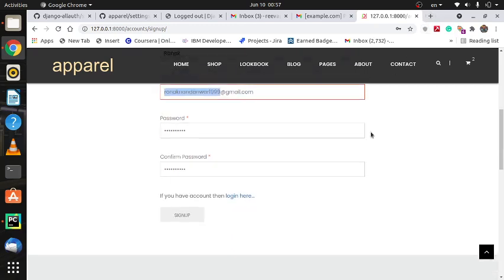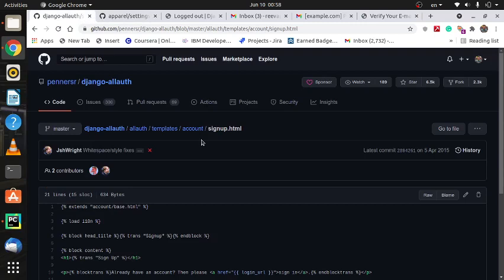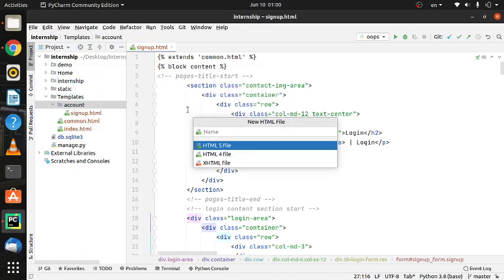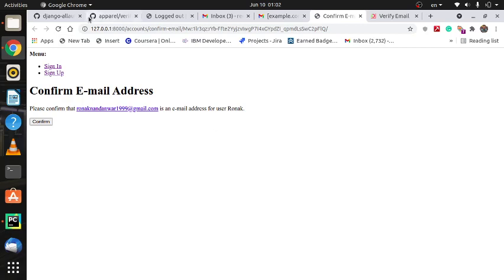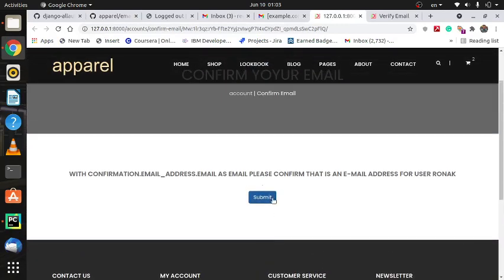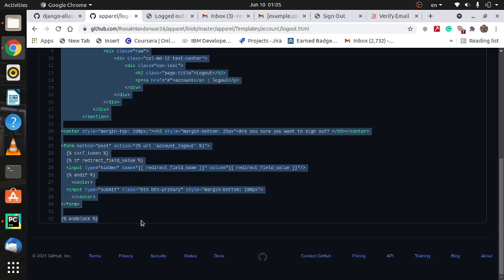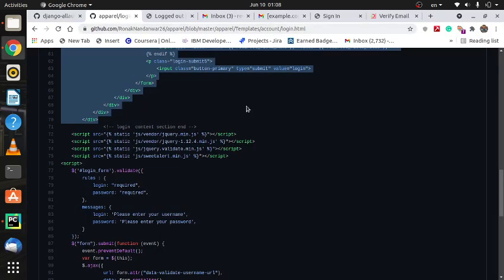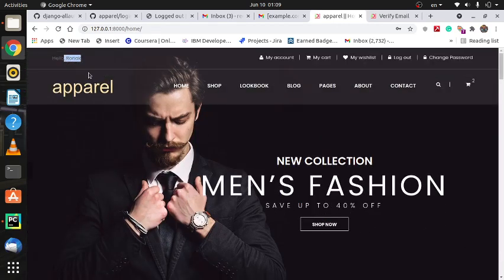signup and login using django allauth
In this video, I explained that how we can do the signup process, email verification, login, and logout using Django allauth.